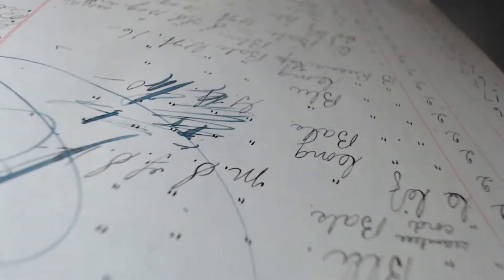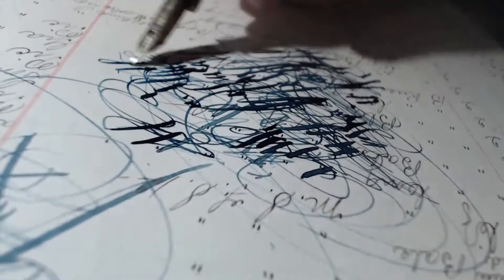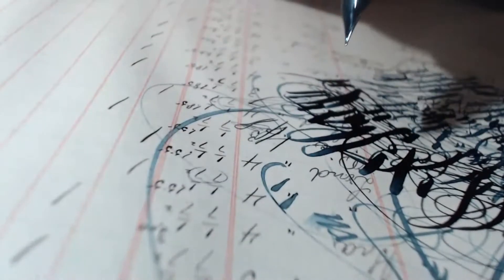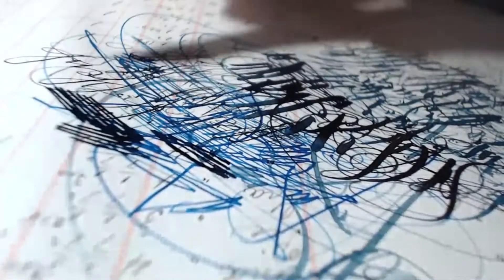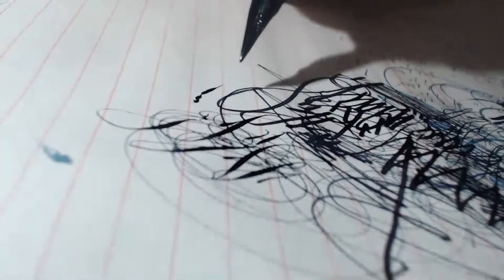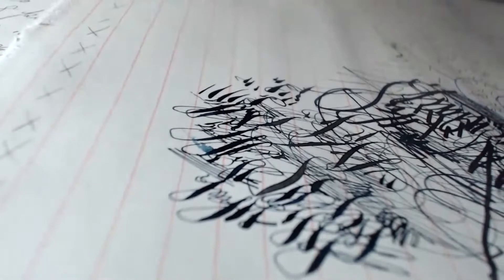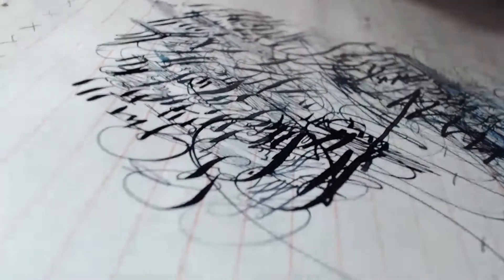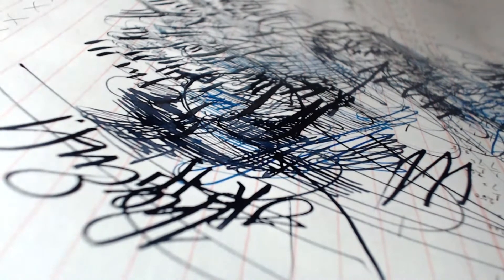ASMR Scritchy Scratchy Fountain Pen Nibs